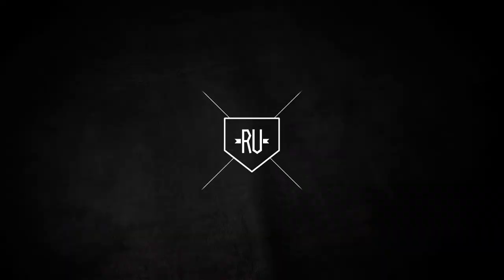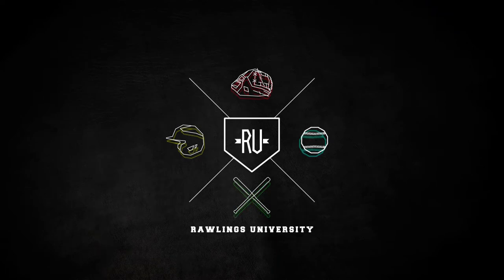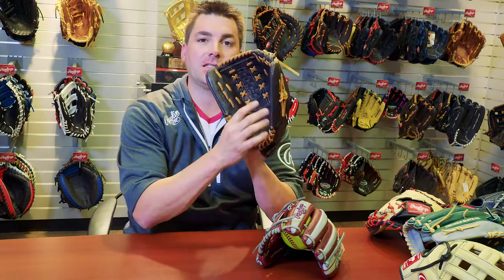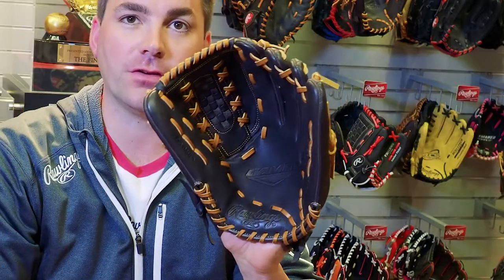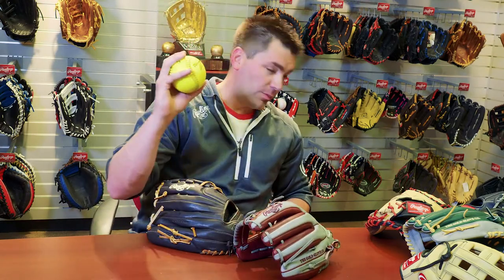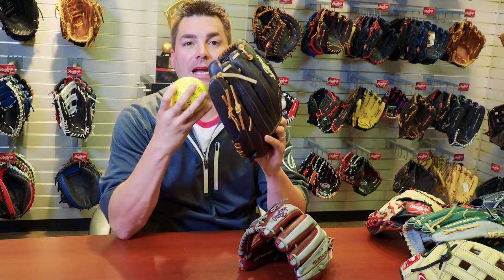THE DIFFERENCE BETWEEN A SOFTBALL GLOVE AND A BASEBALL GLOVE from Rawlings | Guardian Gear Break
Wondering what the difference between a softball glove and a baseball glove is? The team of experts at GUARDIAN BASEBALL is happy to share this great how-to from Rawlings.

Proper care for your gear:

⚾️ helps you get the most out of it
⚾️ unlocks the best performance
⚾️ helps it last longer

Don't miss out on the GUARDIAN 6-MONTH EXTENDED WARRANTY on ALL products.